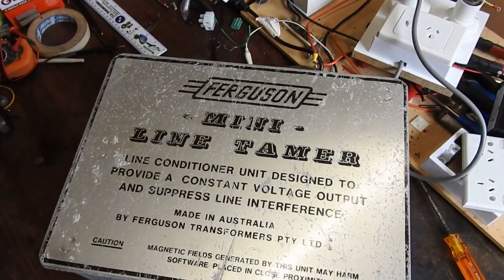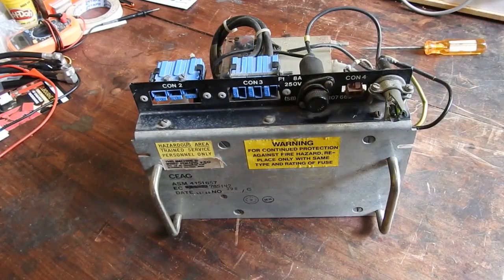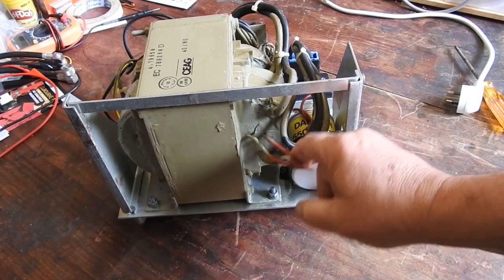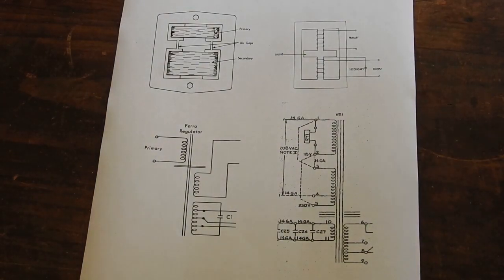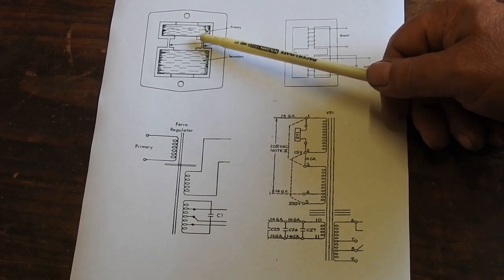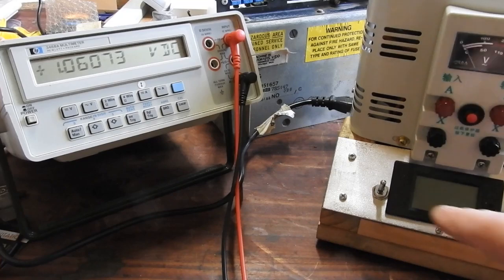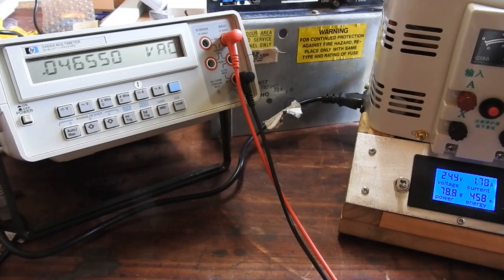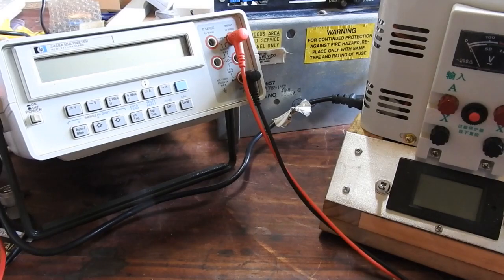Ferroresonant Transformer Basics - Part 1 of 3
Investigating the basics of Ferroresonant transformers, also known as  "constant voltage transformers". There's more than meets the eye to these things, so I spent quite a while on it. This is part 1 of 3, where all 3 parts are for what I call the "relatively simple" type.
Ferros also appear to come in a more "Complex and Weird" form, which I'll look at in  later video, after these 3.